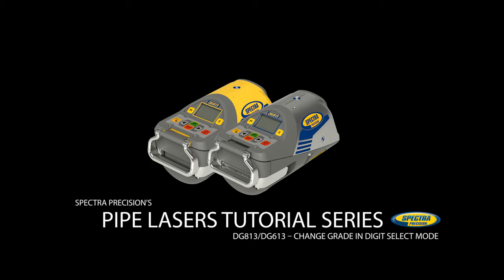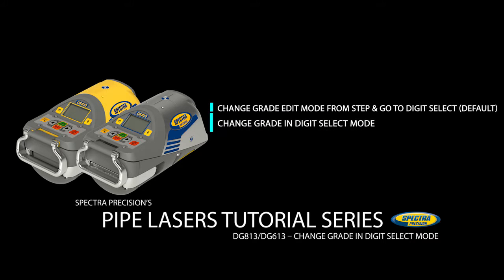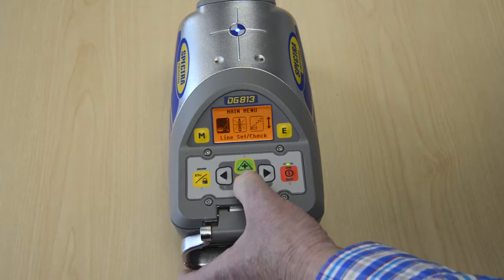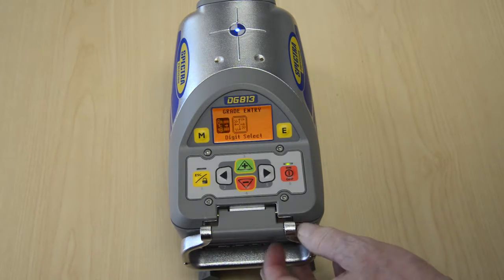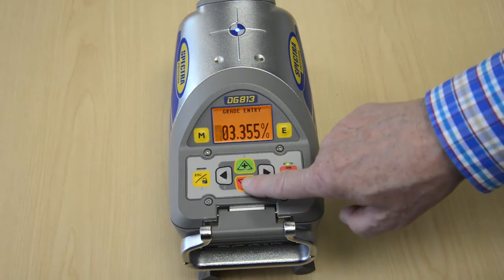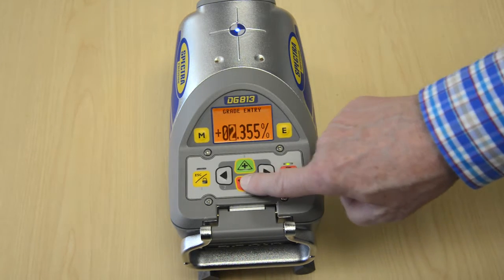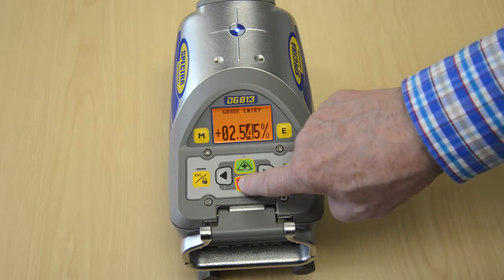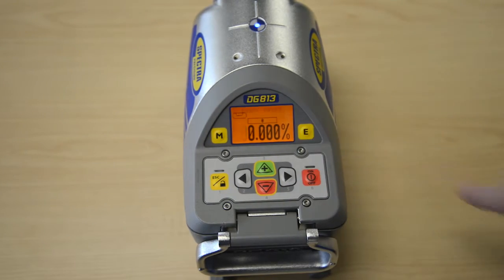DG813 & DG613 – Change Grade in Digit Select Mode Tutorial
Learn the following basic functions of the DG813 and DG613 from Spectra Precision:
- Change Grade Edit mode from Step & Go to Digit Select (Default)
- Change Grade in Digit Select mode
- Quick set to 0%